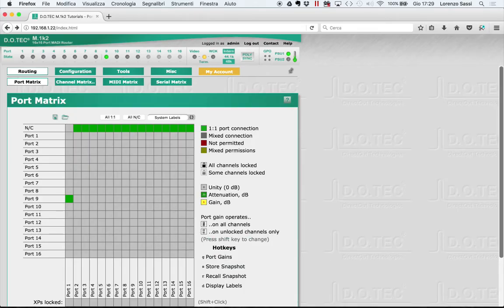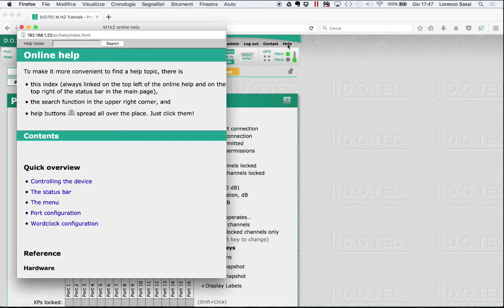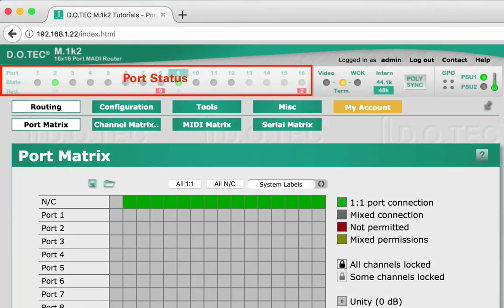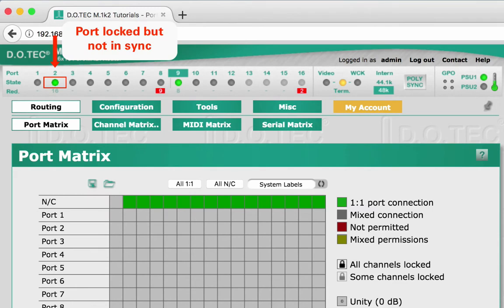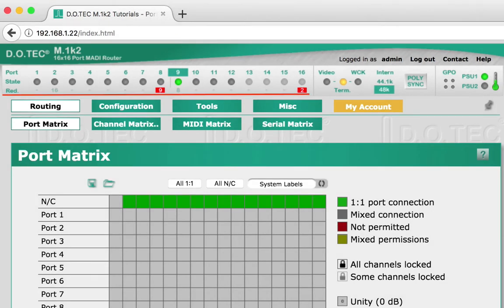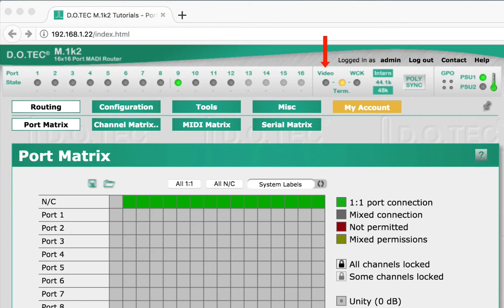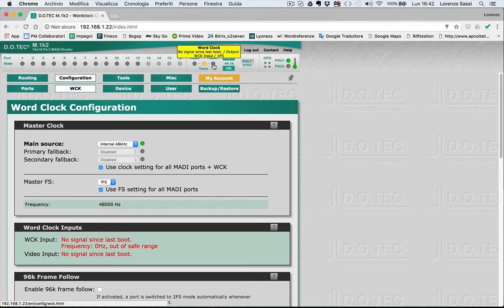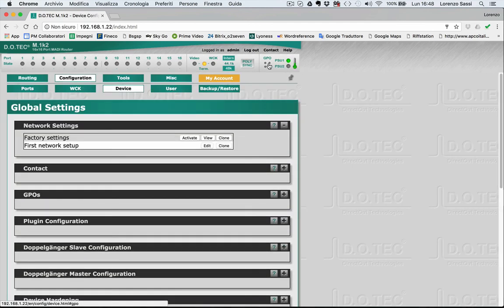DirectOut Tutorial - M.1K2 - Status Bar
Video Tutorial for the M.1K2 - 16 Port MADI Routing System.
Explaining the status bar in the control surface (ports, clock, device state, link section).